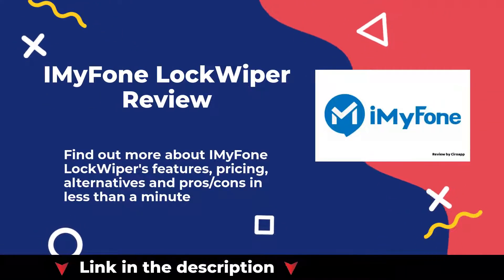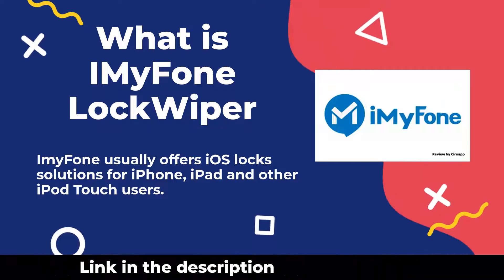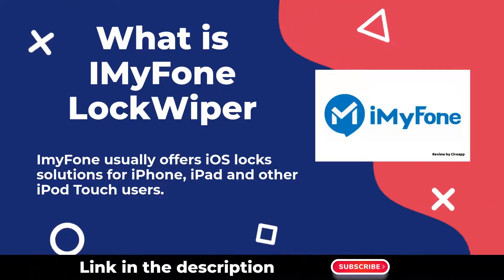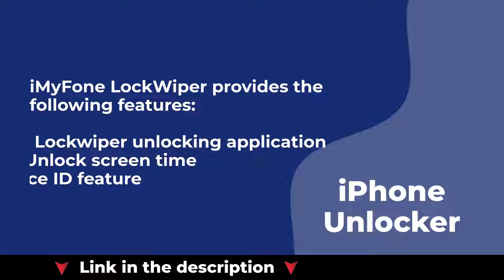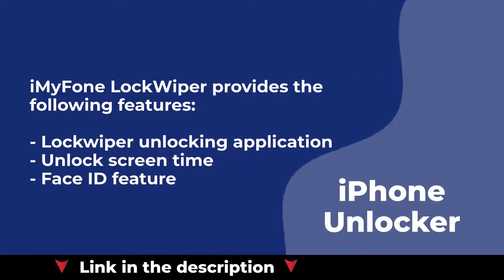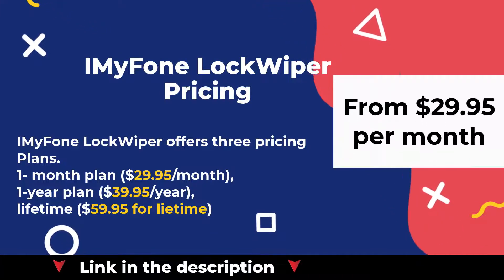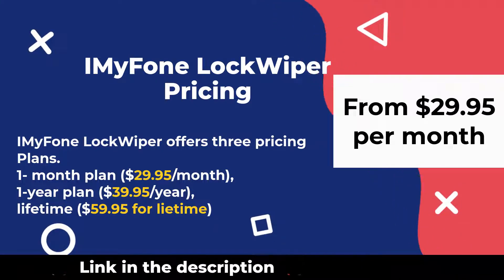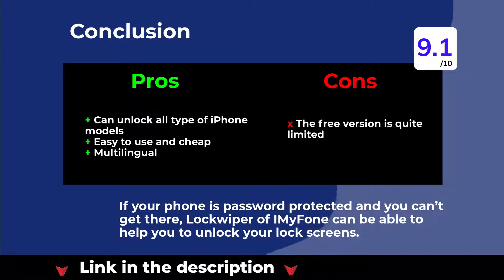IMyFone LockWiper Review – iPhone Unlocker Tool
If your phone is password protected and you can’t get there, Lockwiper of IMyFone can be able to help you to unlock your lock screens. Lockwiper is able to circumvent any password, PIN, fingerprint identifier or something that prevents you from entering a phone and is available for Android and iOS. That means, using this software you can regain access of your device.

But what does it mean exactly? This review tries to answer that question and by the end of it, help you compare IMyFone LockWiper with other iPhone unlocker solutions.

Table of content:
0:00 Introduction
0:08 What is IMyFone LockWiper?
0:21 IMyFone LockWiper Features
0:35 IMyFone LockWiper Pricing
0:52 Pros and Cons